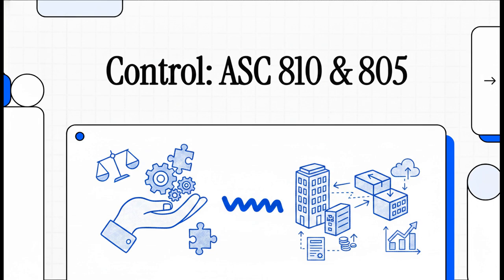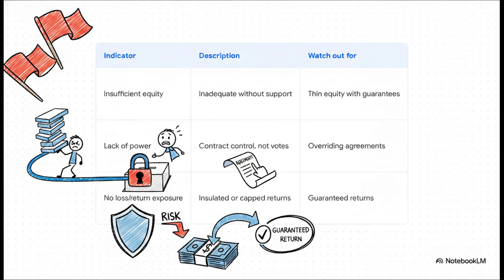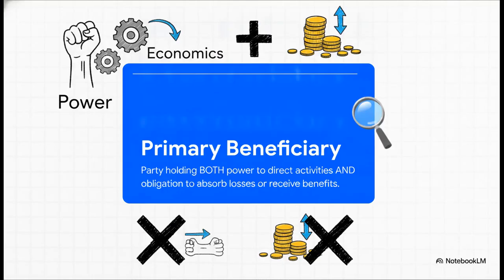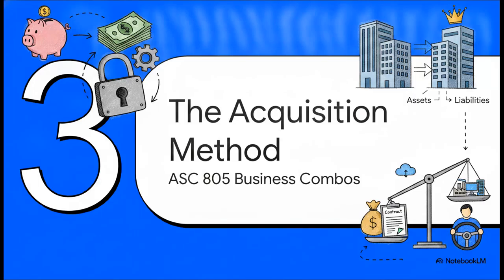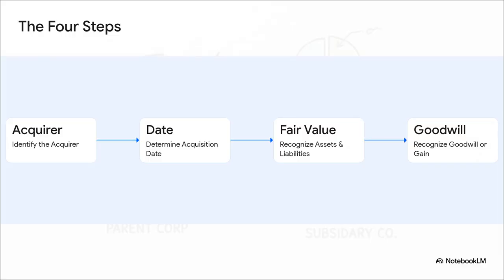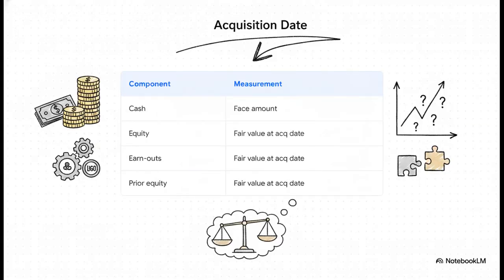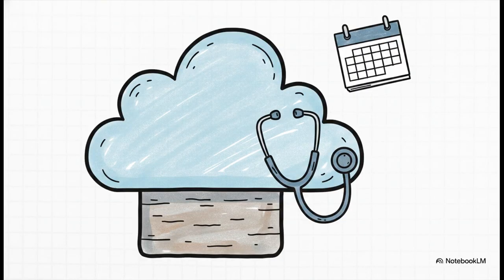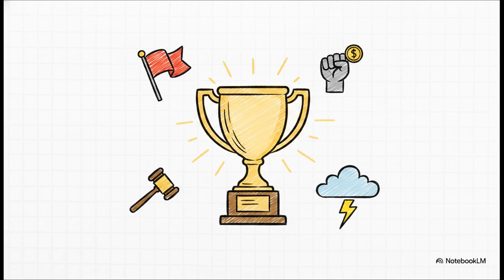Section 8: VIEs, Business Combinations and Purchase Price Allocation | Cycle 09 — Equity Training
This session covers variable interest entities under ASC 810-10 — how to identify them, determine the primary beneficiary, and understand consolidation requirements. We then move into business combinations under ASC 805, walking through the acquisition method, purchase price allocation, and the recognition of goodwill or bargain purchase gains.